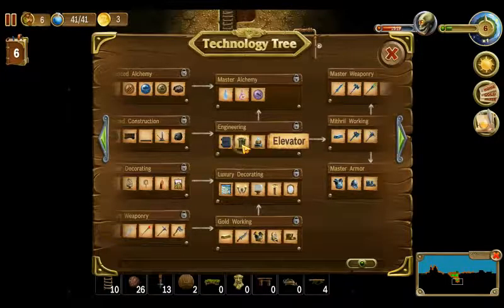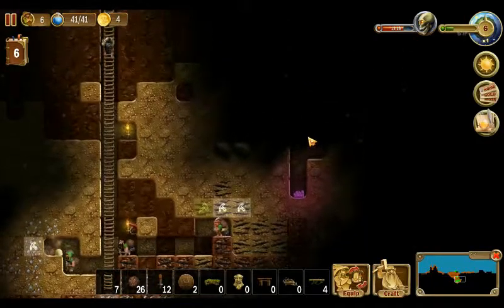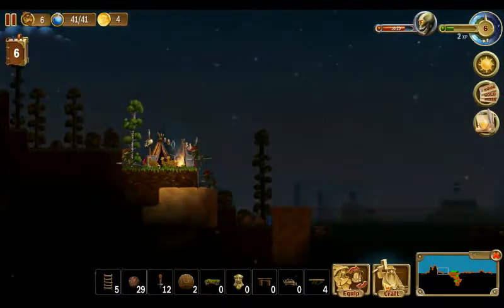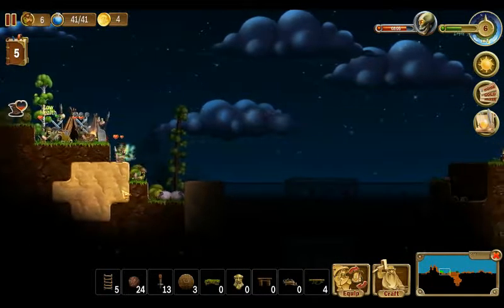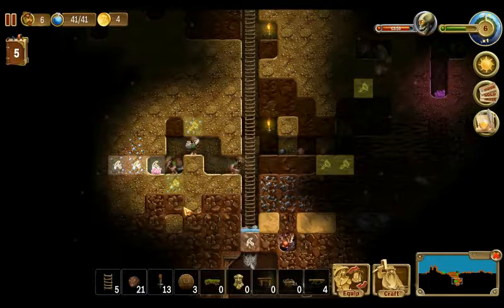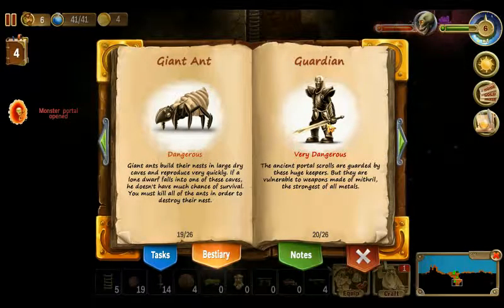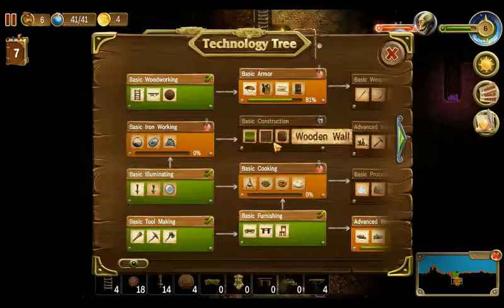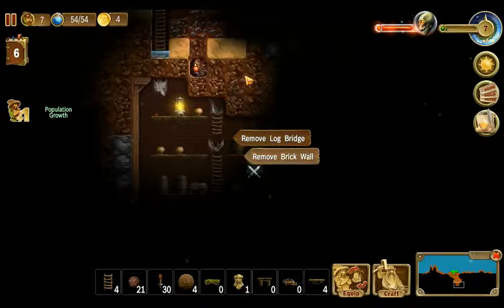Going Deep | Craft The World 02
In this episode, we deal with some annoying goblins, explore a few of the changes made in the recent update, and work our way deeper into the mines.

It's really difficult to make short episodes for some of these series, especially since time flies when playing a game such as this. Merely blink and 15 minutes have gone by. But honestly, that's the mark of a good game.